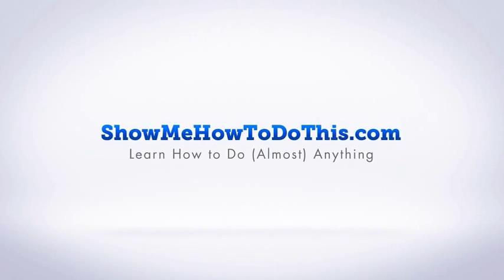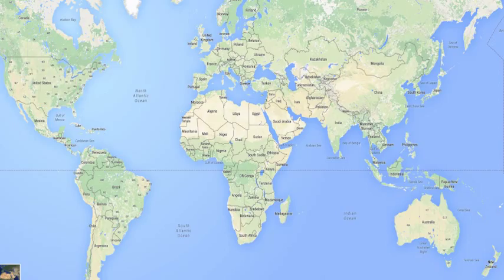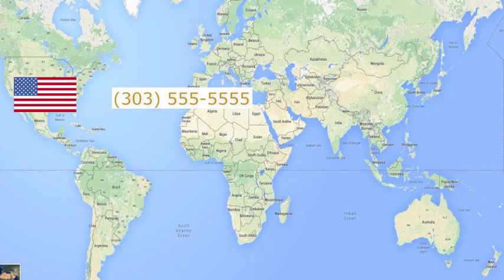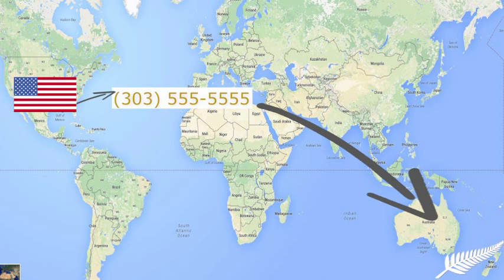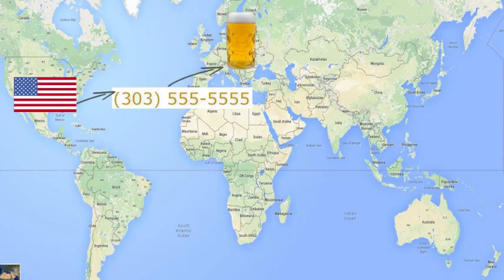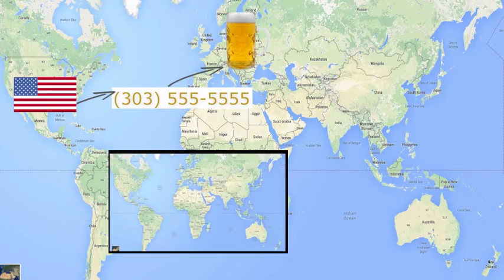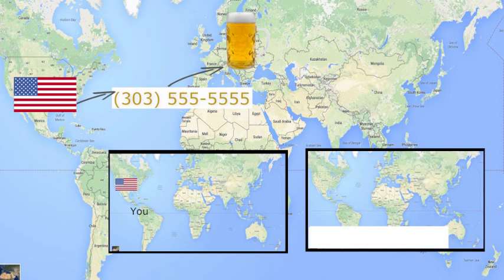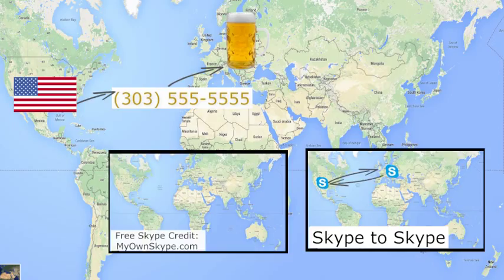How To Have People Call You For Free: SkypeIn